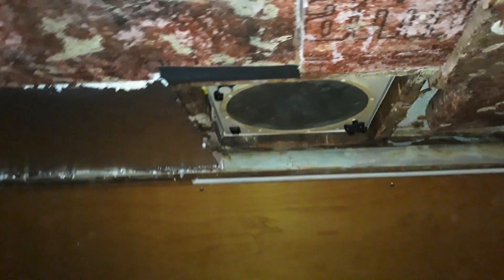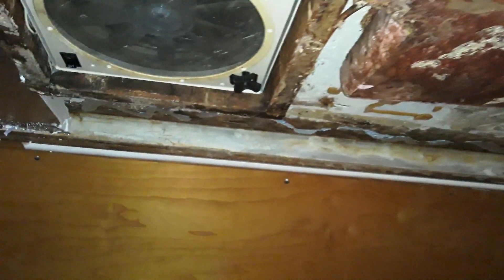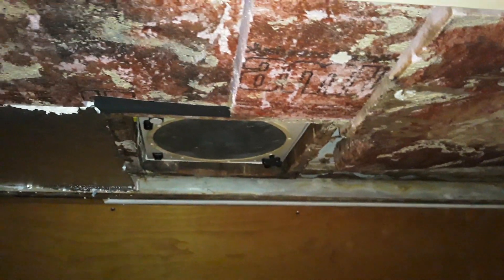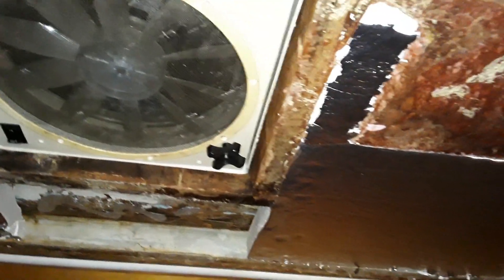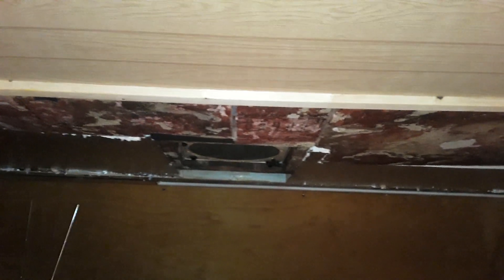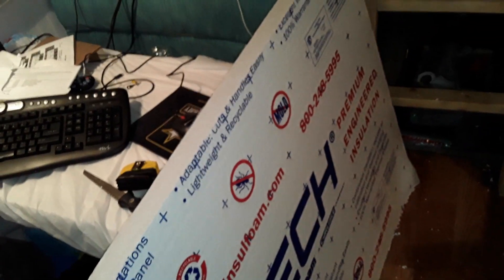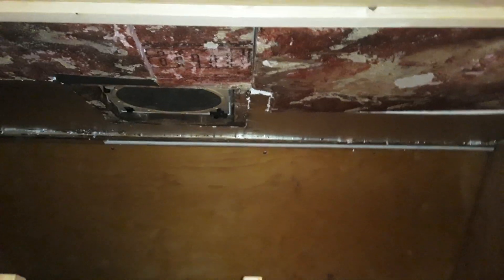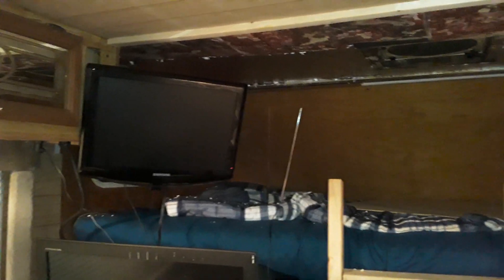Budget RV Restoration - Installing Ceiling Insulation (V1908)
Budget RV Restoration - Installing Ceiling Insulation.